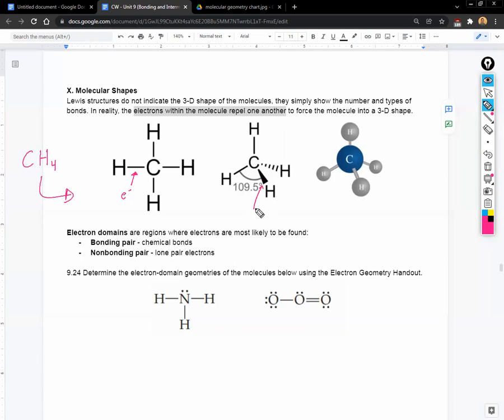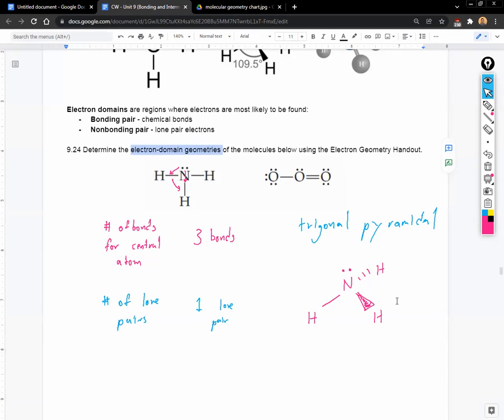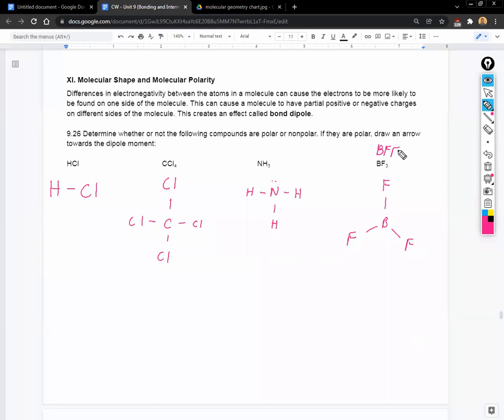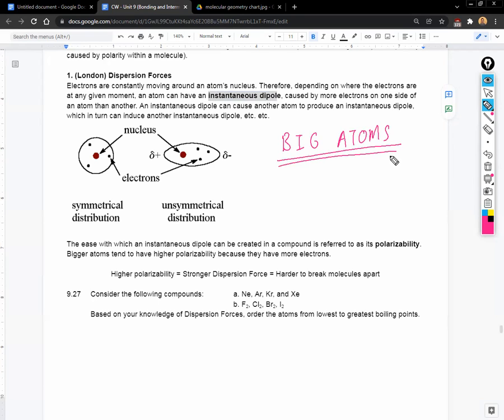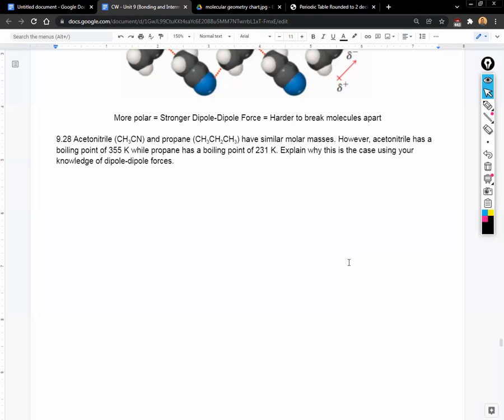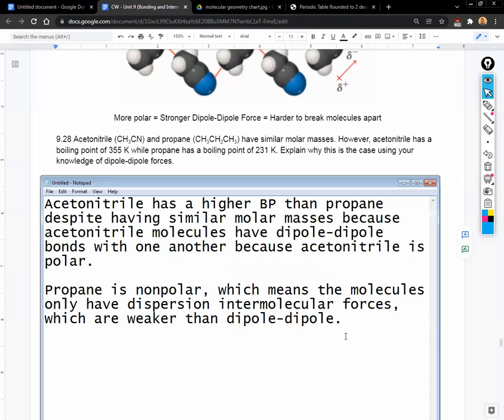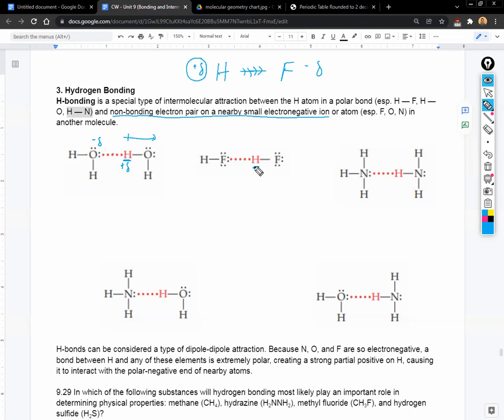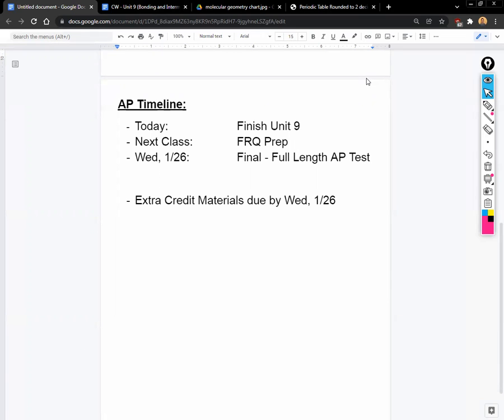AP Chem - Molecule Geometry, Intermolecular Forces| Mr. Oh Chemistry